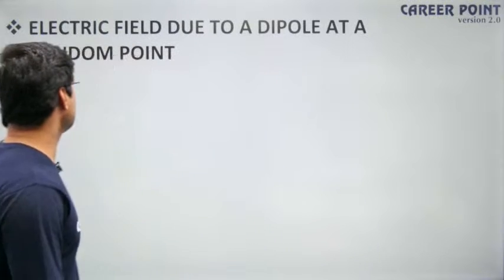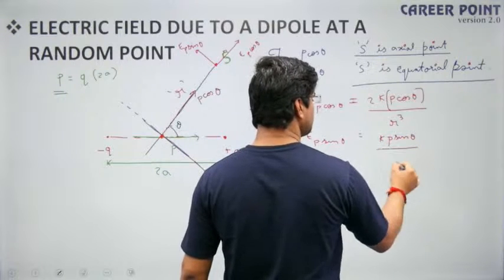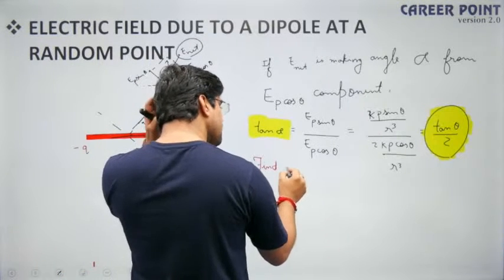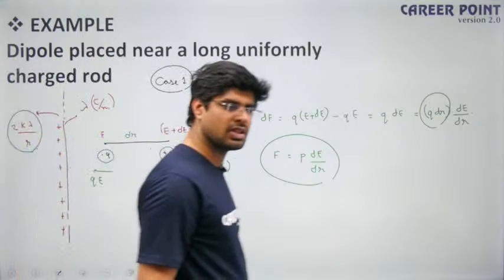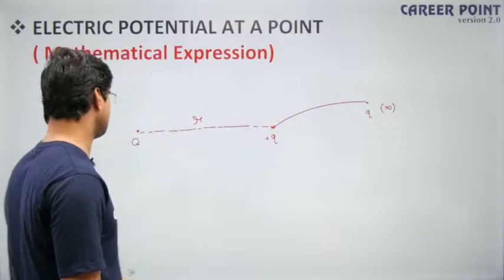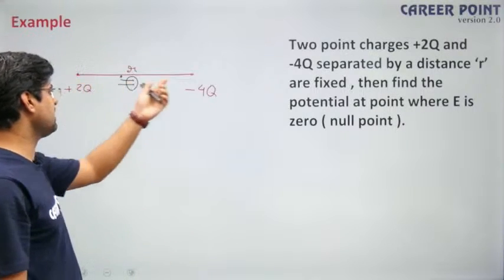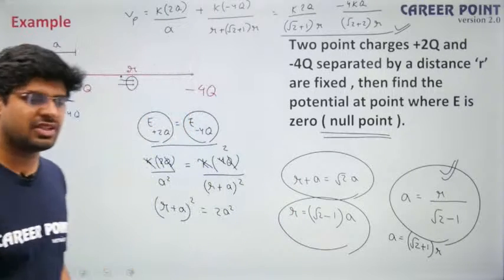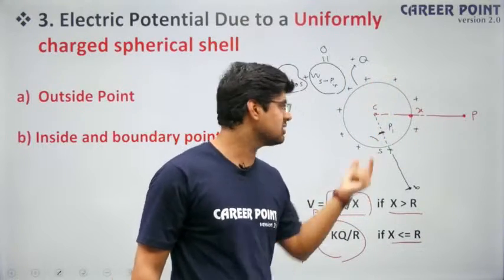Electrostatics Lecture- 7 | Physics | XII Students | NEET | RAB Sir | eCareerPoint English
Electrostatics Lecture- 7:- eCareerPoint-English Medium brings an interesting live session for NEET aspirants to prepare for NEET. In this session,  RAB Sir will be discussing and clearing the basics of electrostatics.
By attending this live session you can broaden your concepts with deeper conceptual explanations. Learn and grasp the central concept of electrostatics through the video. Get a greater understanding of the NEET course by the comprehensive, simplified, and effective through this video lectures which is in English Medium.

About eCareerPoint
eCareerPoint is a technology-based online learning initiative by Career Point. It's one of the Largest Learning Platforms of India developed by the techies and the star faculties of the Kota coaching. It's meant to be your companion throughout your exam preparation journey.

Explore the eCareerPoint App today, to enhance your Online Learning experience with Career Point Kota!!

Features of eCareerPoint Learning App:
● Live Feed: Access to important videos, tricky questions, and diagrams.
● Recorded video lectures for revision purposes or to cover the unattended lectures of the Live Class.

About eCareerPoint-English Medium YouTube channel
This channel is where expert faculties of Kota's coaching mentors which have teaching methodology that's easy to grasp. These free videos on the eCareerPoint- English Medium YouTube channel will help you make a study plan that will help you prepare NEET and JEE in the English language which will help you gain better understanding and confidence.

After the live session gets over, these live lectures of the NEET and JEE will be made available as the recorded video Lectures in the playlist for your revision purpose. You can also use them as per your need especially, in case you miss the live lectures.